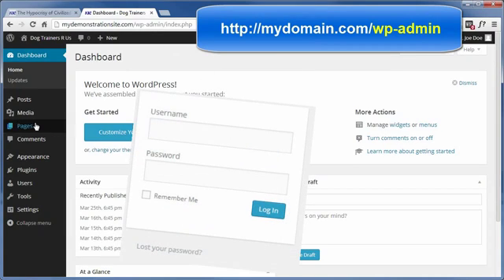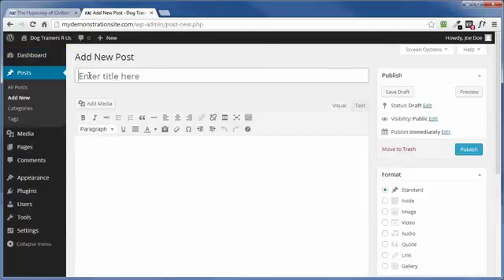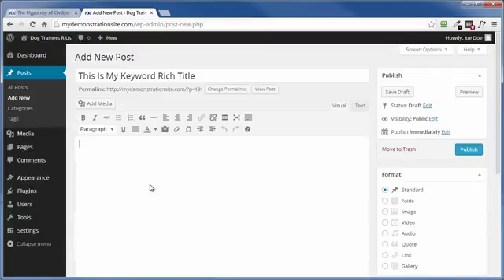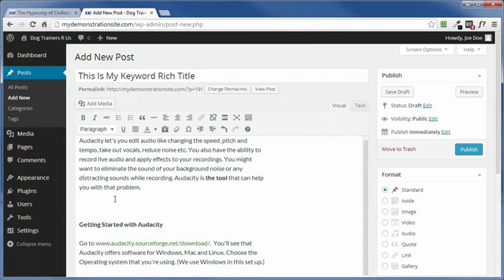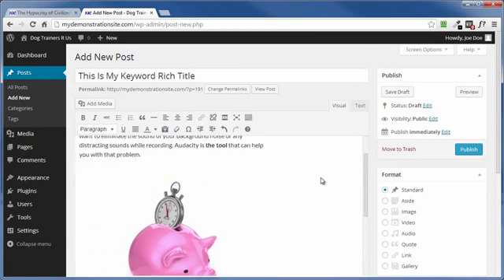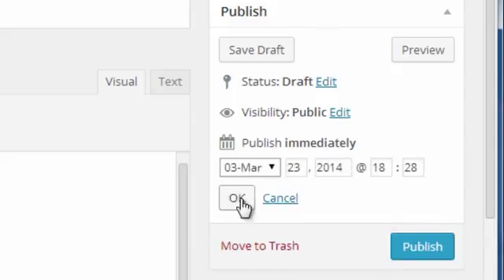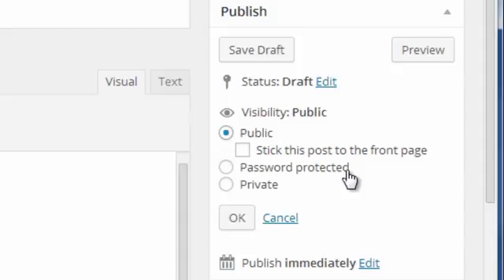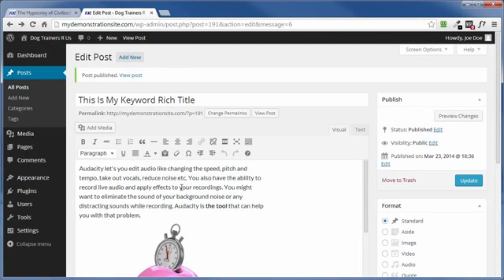How To Create A Wordpress Post